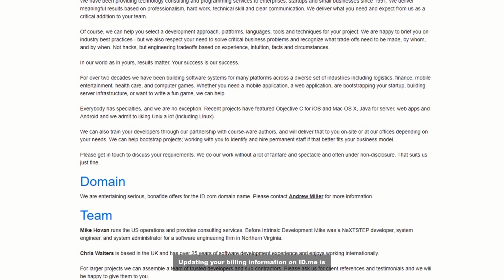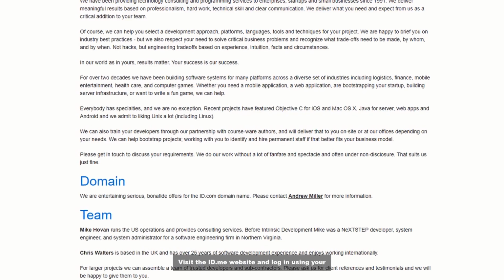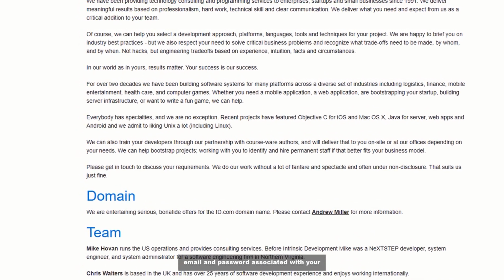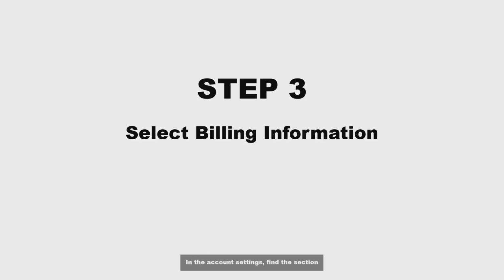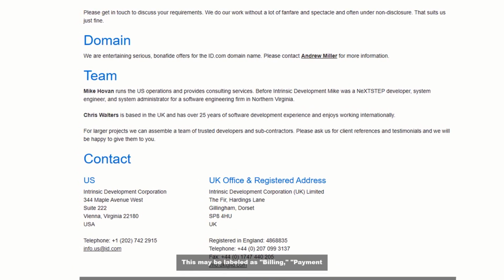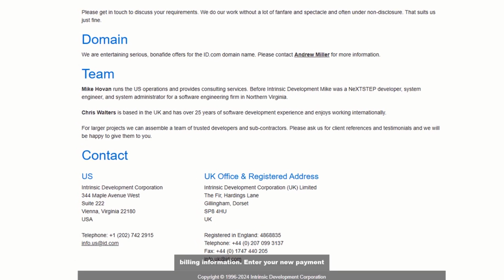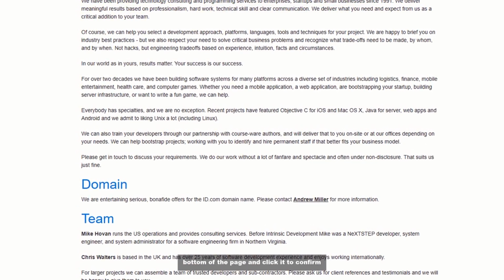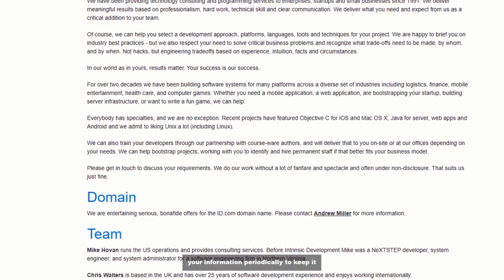How To Update Your Billing Information On ID.me 2026 (STEP BY STEP)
In this video, we will guide you through how to update your billing information on ID.me 2026 (STEP BY STEP). Whether you're looking to change your payment method or update your address, this tutorial covers all the essential steps.